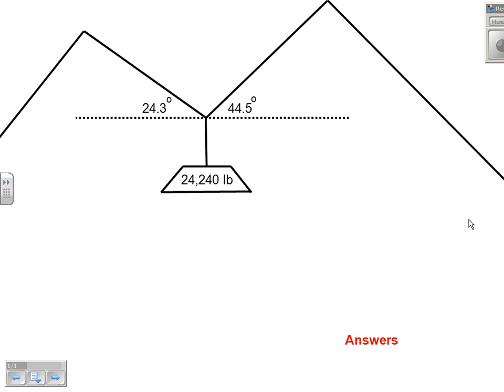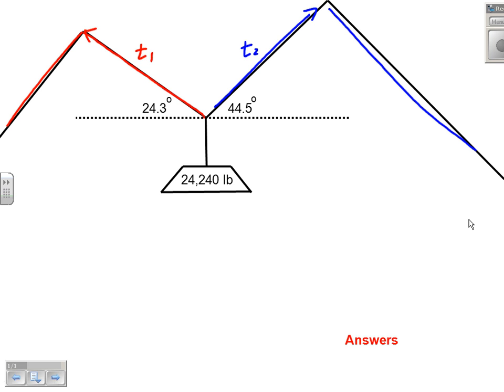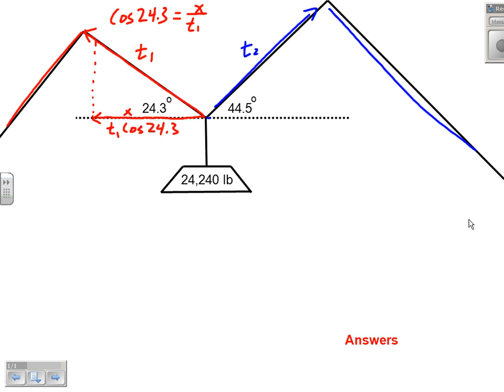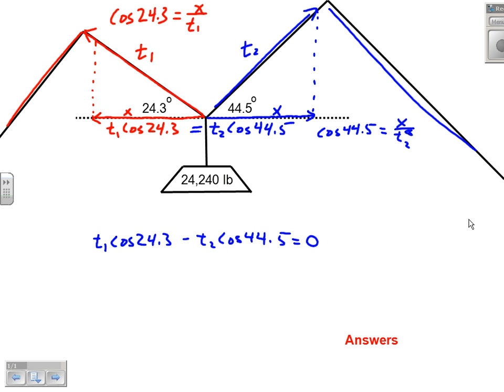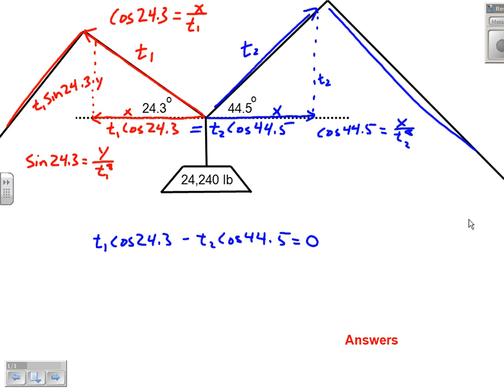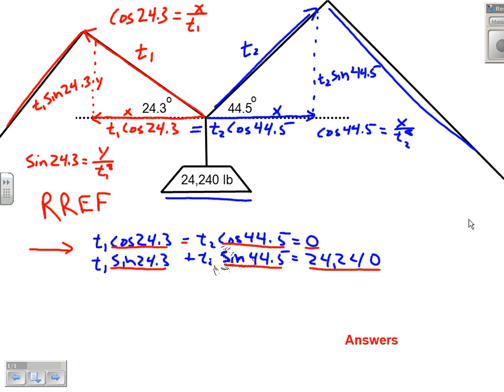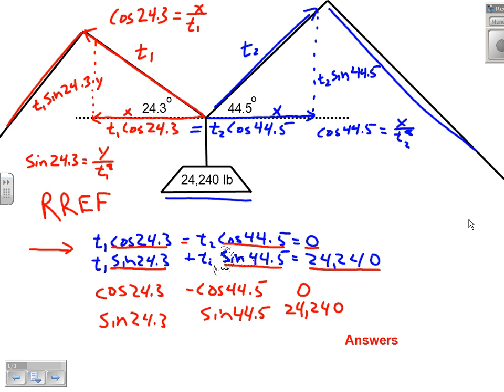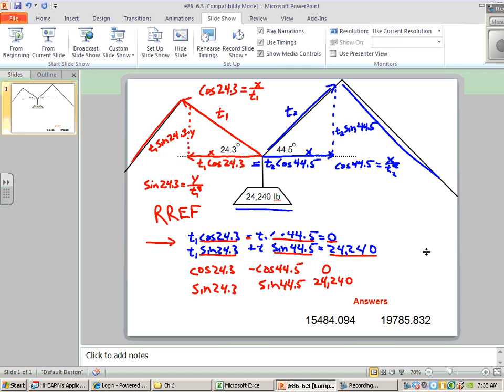A Vector Tension Problem 6.3 #86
(There is a specific App for just this type of problem!)